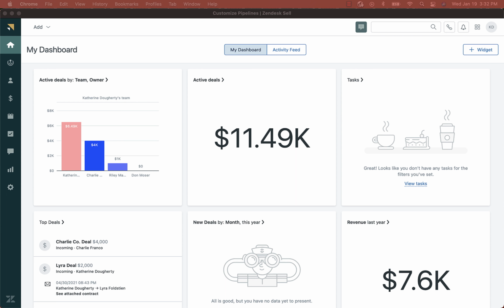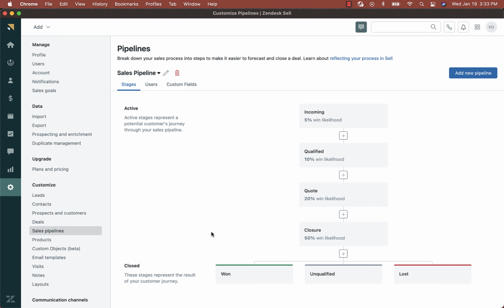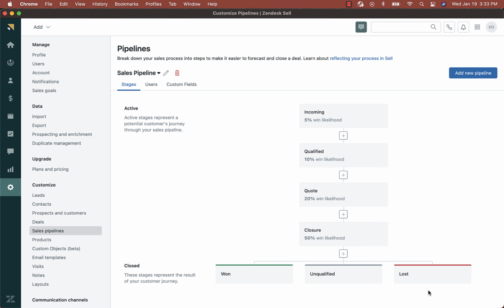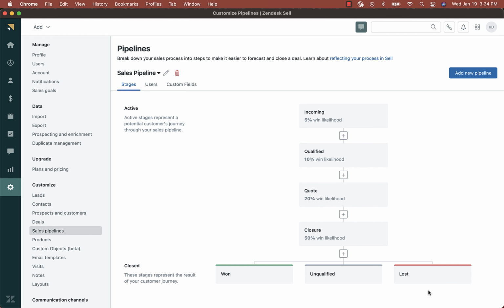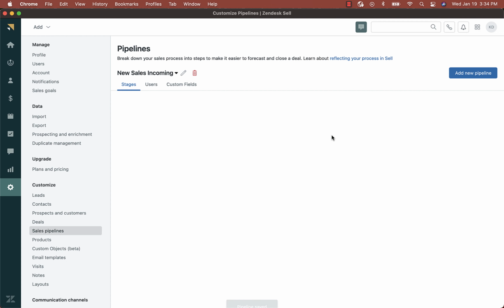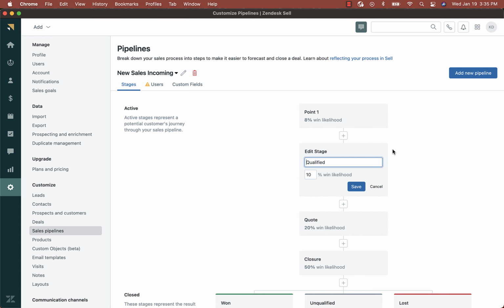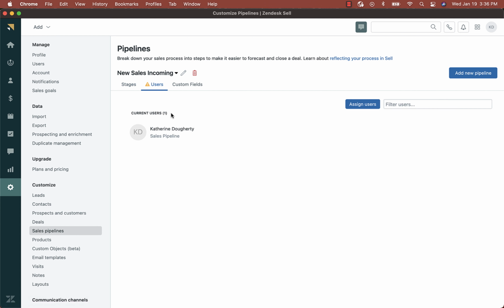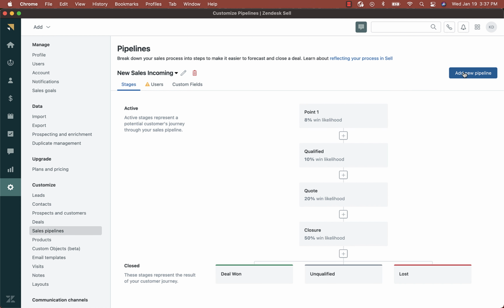Pipeline customization for admins in Zendesk Sell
Discover how to use the sales pipeline in Zendesk Sell. This tutorial guides administrators on modifying stages, adding custom fields, and assigning users to pipelines.

Timestamps:
00:00 - Intro
00:29 - Access sales pipelines
01:36 - Add new pipeline